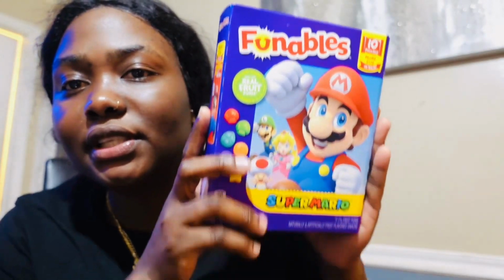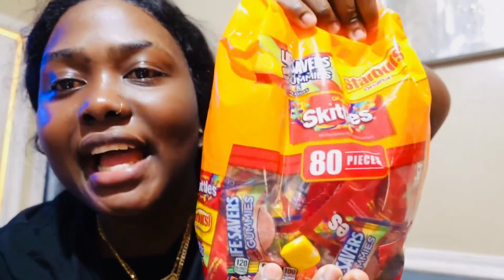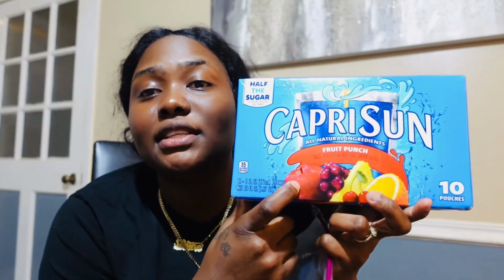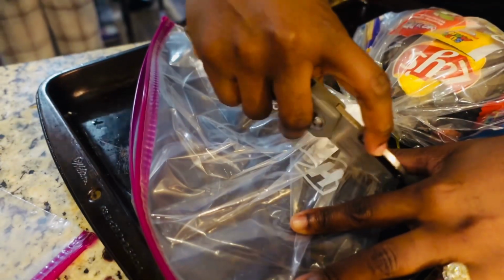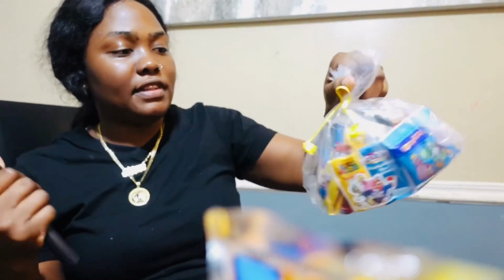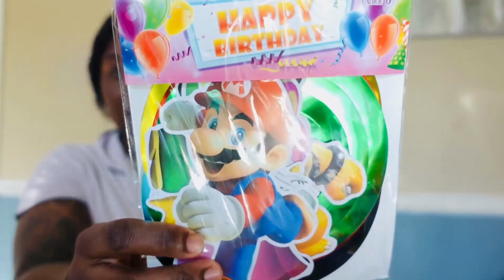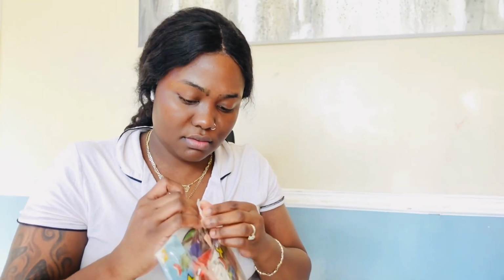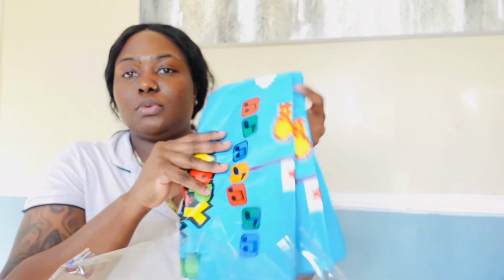Zion’s 2nd Birthday Vlog 🎂+ Get Ready With Us For His Birthday Party 🎉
Hey Shenyeng Squad 💕